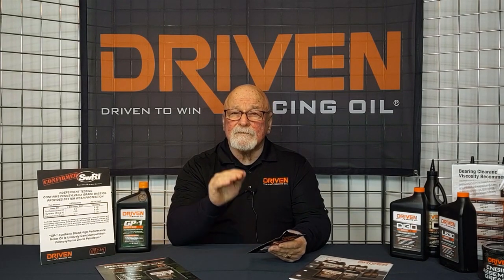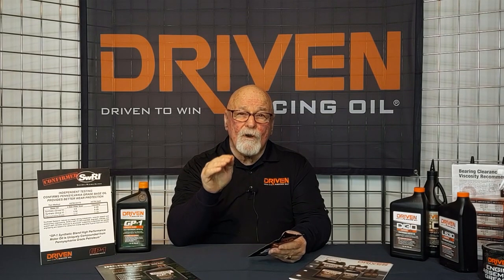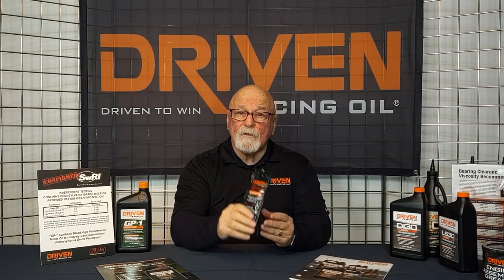New - Driven GP-1 Assembly Gel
GP-1 Assembly Gel is a specialized No-Drip formula designed to stay exactly where you apply it. Not a traditional assembly lube nor a grease, it's a unique Gel compounded from Pennsylvania Petroleum. The GP-1 Assembly Gel contains Driven Racing Oil's proprietary zinc and molybdenum additive package contained within the compound for added wear protection at startup.
Apply a small amount of Driven Assembly Gel to wrist pins, camshafts, valvetrain, timing gears, and bearings to provide protection during assembly and initial start-up. It safely mixes with break-in oil during the critical break-in process. Does not harden or become sticky. For best performance, use DRIVEN Break-In Oil for engine run-in.